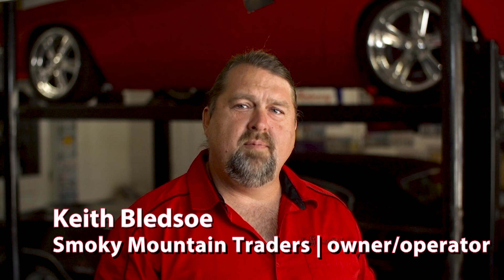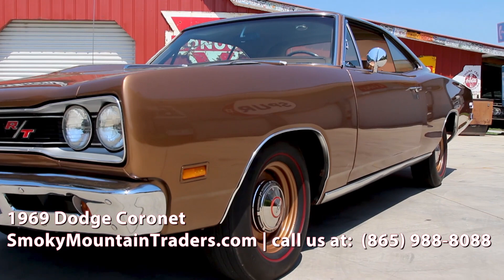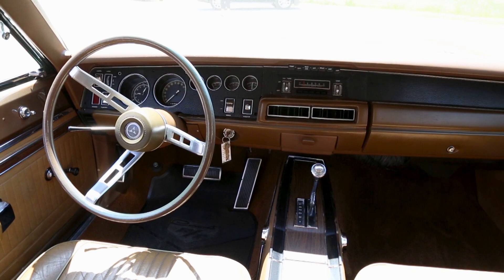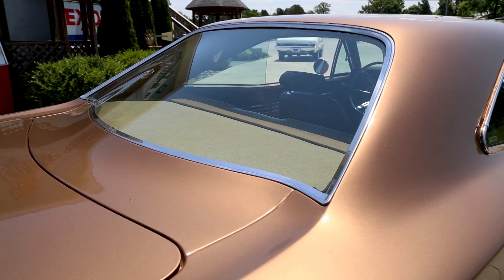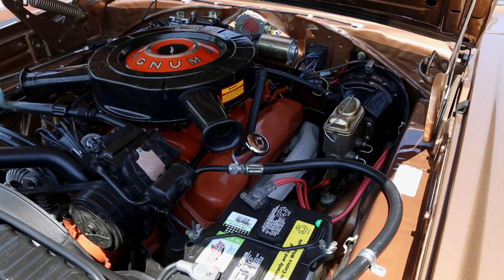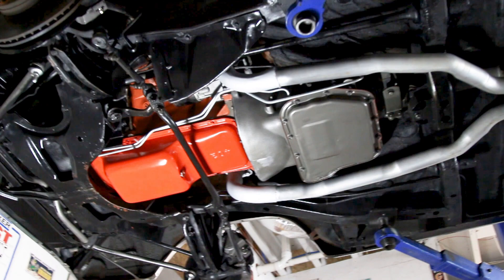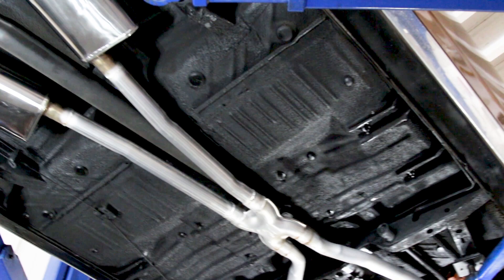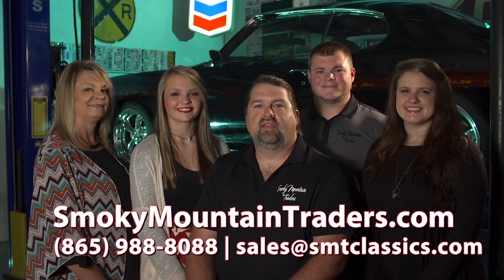1969 Dodge Coronet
Matching Numbers 440 727 Auto Trans Sure Grip 8 3/4 Rear Factory AC PS PDB
Up for sale we have a 1969 Dodge Coronet RT. This is a true RT car that features the Matching Numbers Engine and Trans. It's also one guaranteed to be one of the nicest Coronet's you'll find on the market today! From first glance there's no denying the quality of restoration that this Mopar has under gone. It all starts with a rock solid body has near perfect gaps and fit of all the panels. The iconic body lines flow beautifully from front to back and are one of the things that makes us love these late '60 Dodges so much. This car was restored in its factory T7 Dark Bronze Metallic Exterior but was upgraded to Base coat Clear coat. The paint has been meticulously maintained since restoration and is buffed and polished to a mirror finish that's slick as a ribbon. All of the exterior Chrome, Trim, and moldings from the grill to the bumpers are in excellent condition and really show off this Bronze Exterior.